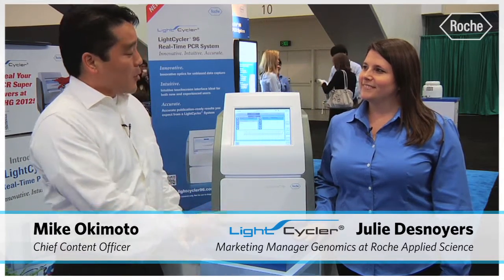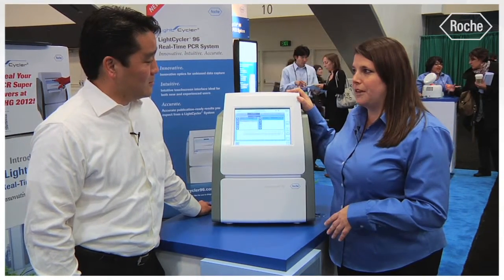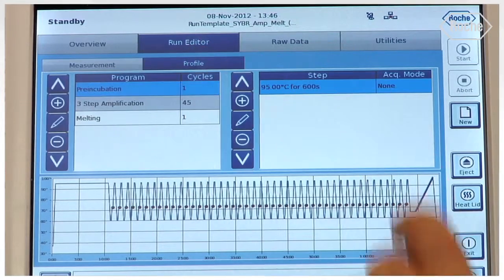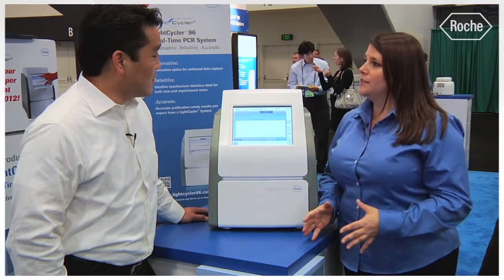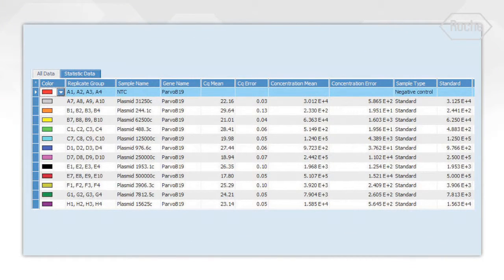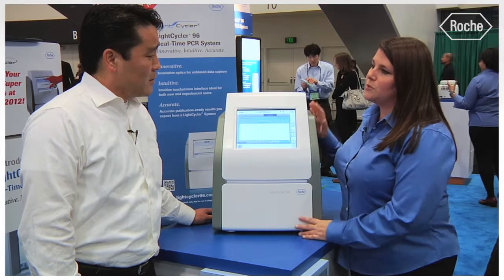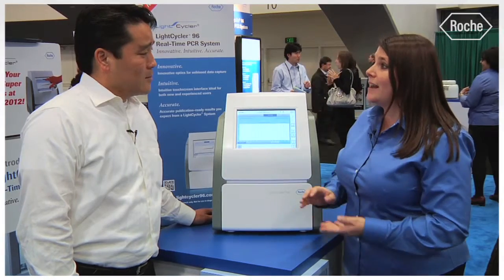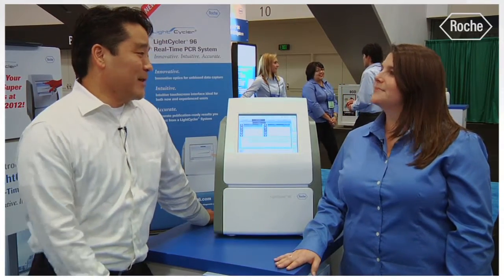Discover the New LightCycler 96 Real-Time PCR System from Roche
While unveiling the LightCycler® 96 Real-Time PCR System at the 2012 ASHG Meeting, Julie Desnoyers, Marketing Manager for Genomics at Roche, discusses the latest innovative, intuitive, and accurate system from Roche Applied Science.